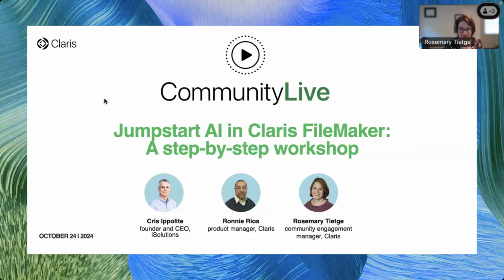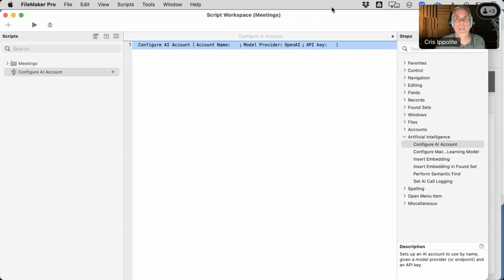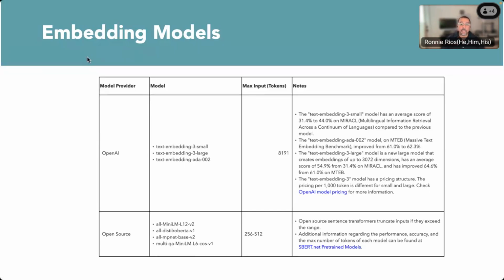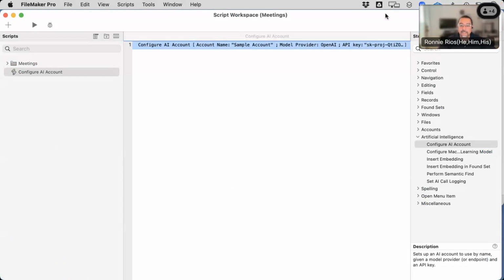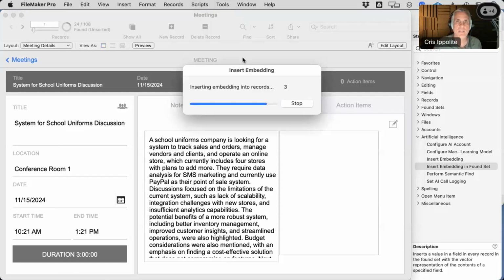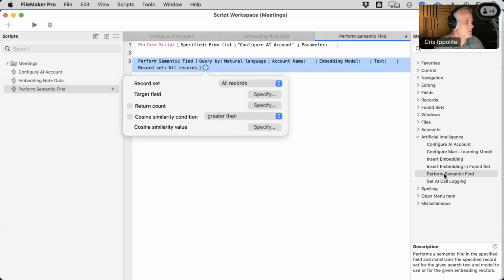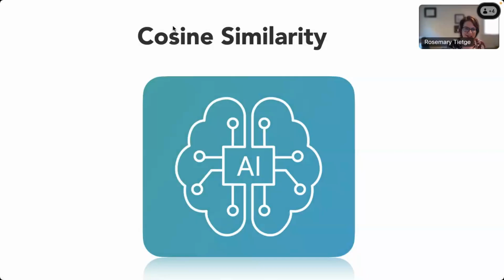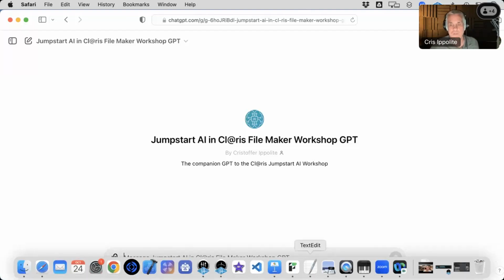Community Live 13: Jumpstart AI in Claris FileMaker – A step by step workshop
Are you excited to experiment with AI in your Claris FileMaker apps but unsure where to start?

In this engaging 90-minute livestream Cris Ippolite and Ronnie Rios show you exactly how to set up and use semantic search in FileMaker Pro.

Visit Claris Community to download the example data, see all the resources shared in this episode, and join the conversation about adding semantic search to your FileMaker apps.

Key takeaways:
• Understand key AI script steps and functions for Claris FileMaker.
• Learn how to set up an AI integration with Claris FileMaker.
• Develop a working file using Claris FileMaker 2024 embeddings and semantic find features.
• Discover tips and tricks to optimize AI usage.